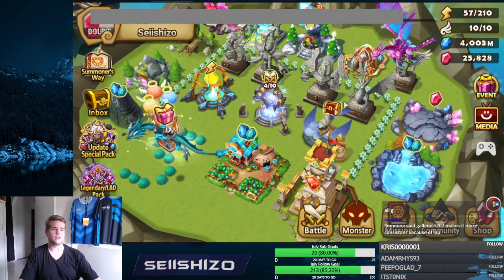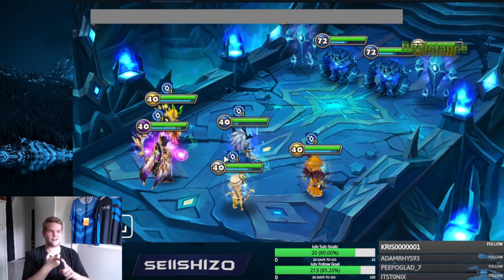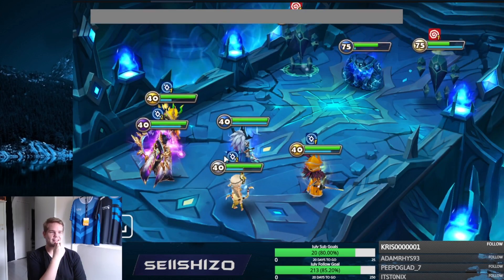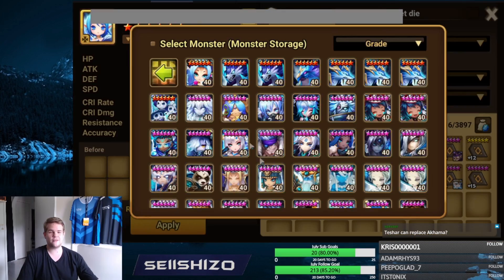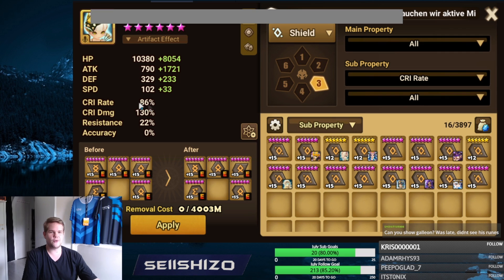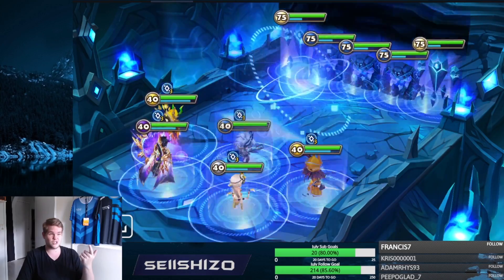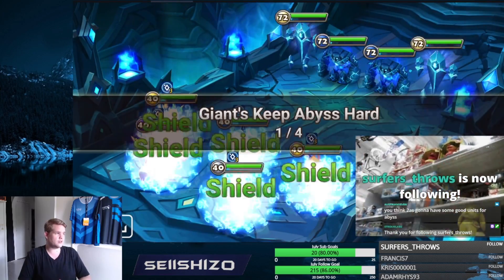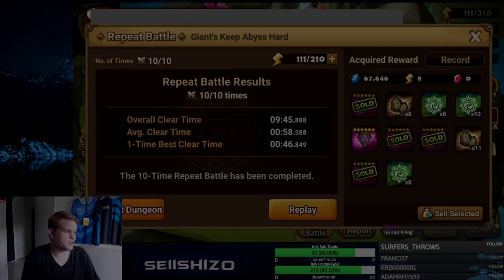GB Abyss Sub 60sec AVG with NOOB RUNES!!! - Summoners War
As a follow-up on the previous video... if you can't build a lyn on 130 CD... then I dunno anymore haha.

Sure the akha has a good set still. but I expect people to have at least 1 set from some kinda random event/achievement or whatnot right?